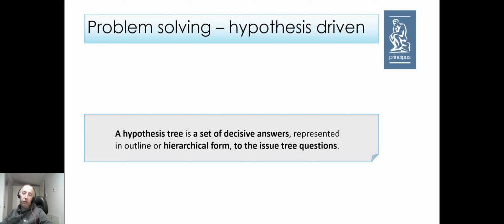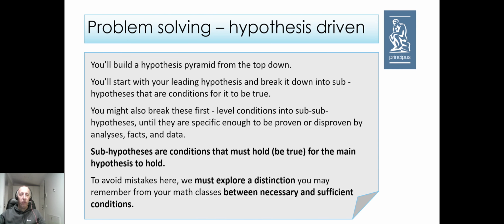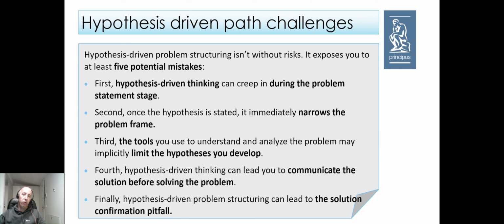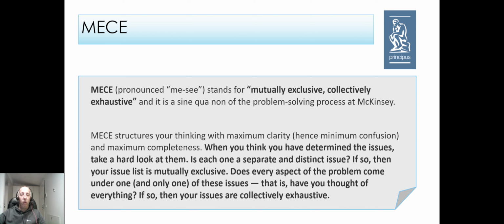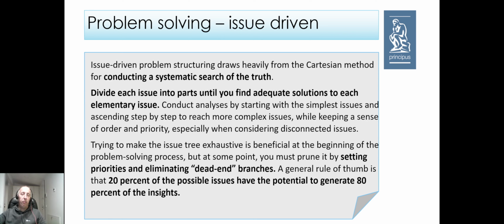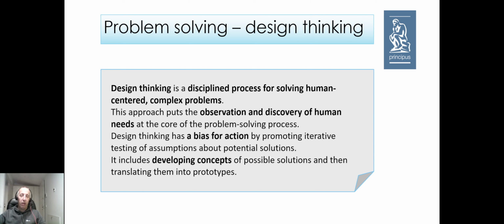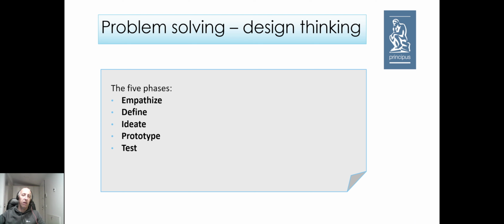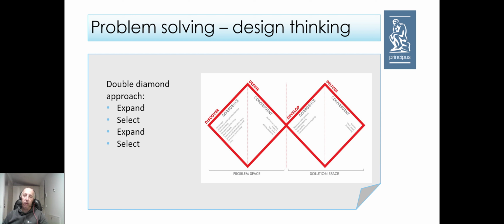Principus sales series V5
Sales education - problem solving approaches: hypothesis pyramid, issue tree and design thinking